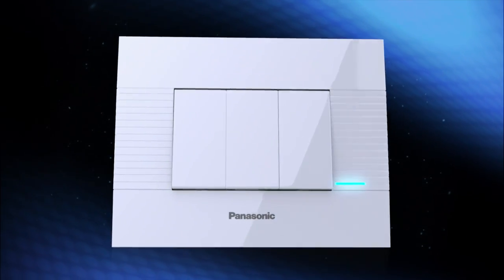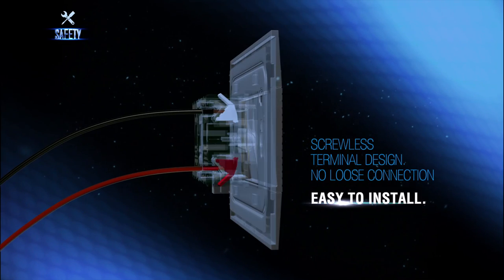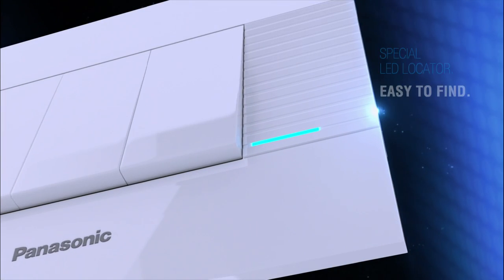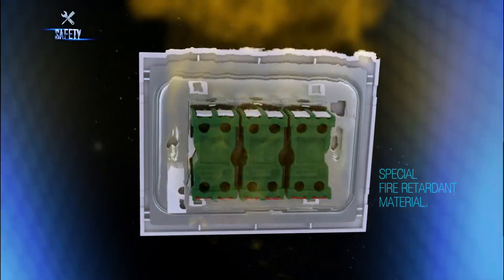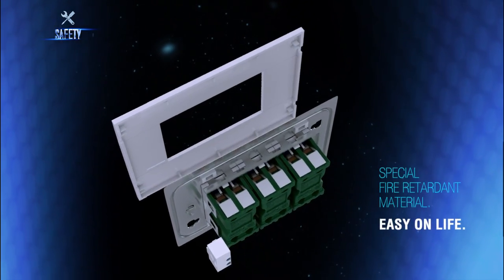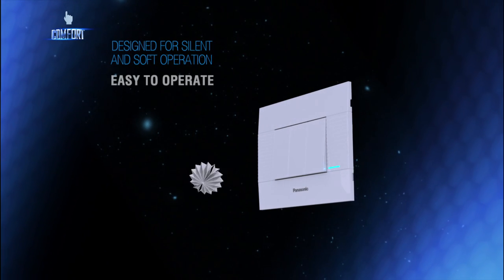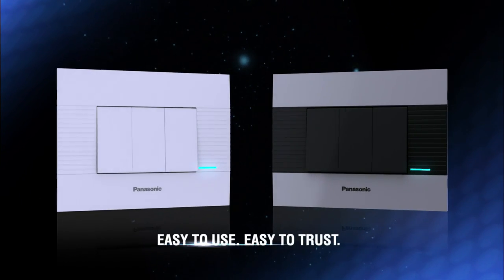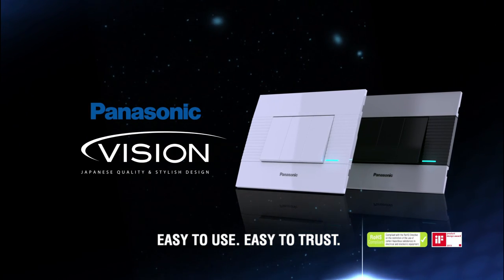PANASONIC VISION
PRODUCTION HOUSE : THUMBNAIL PICTURES
DIRECTOR: SUDIP BANDYOPADHYAY
PRODUCER: SAMIRA BANDYOPADHYAY
DA: AMOL MANE
ONLINE: RAJIV,
MUSIC DIRECTOR: JOLLY JOSH
POST AD: AMOL & RAJESH
POST : STUDIO AFTER & VOLT
CG : VOLT AMIT CHOML..
SOUND STUDIO :CRASTRO